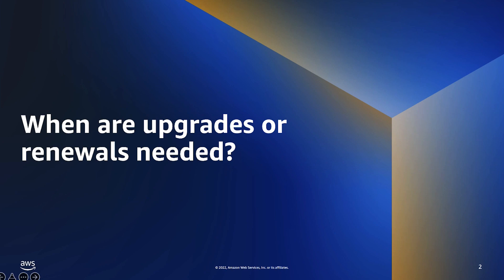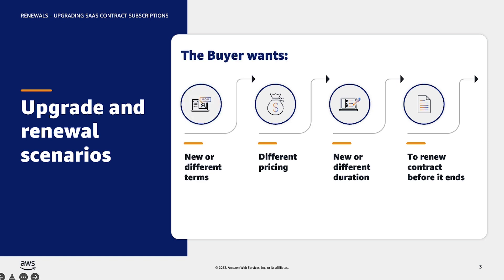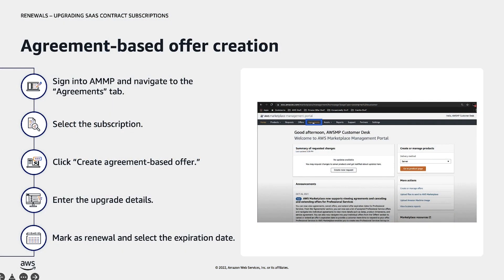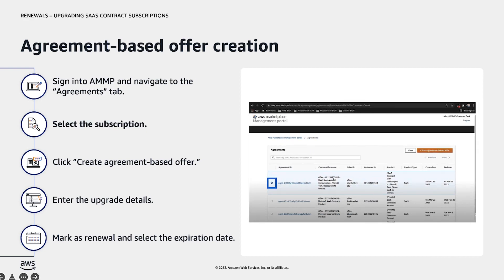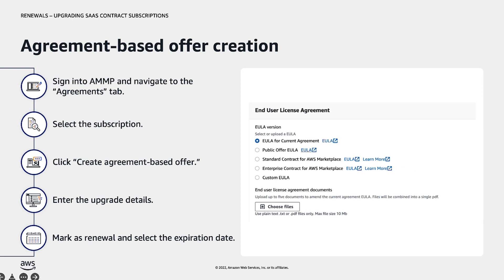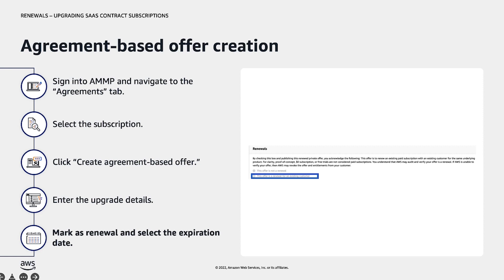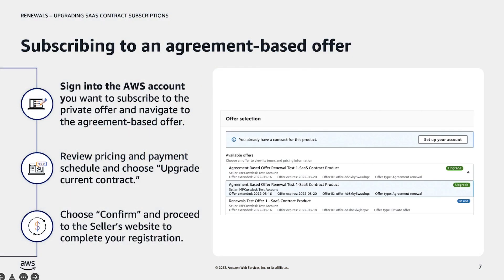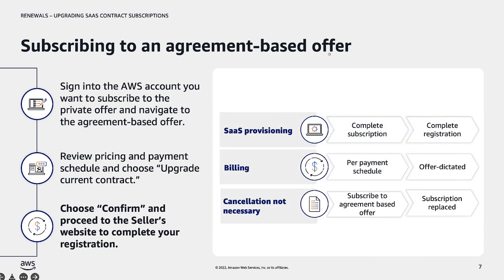Renew SaaS Contract Private Offers - AWS Marketplace | Amazon Web Services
This video covers how customers, or buyers, on the AWS Marketplace can upgrade from their active subscription to SAaS contract products in AWS Marketplace. It covers the upgrade and renewal process for SaaS contracts through scenarios, offer creation and the buyer subscription.

More on AWS Marketplace Private Offers:
[AWSMP Private Offer Overview]